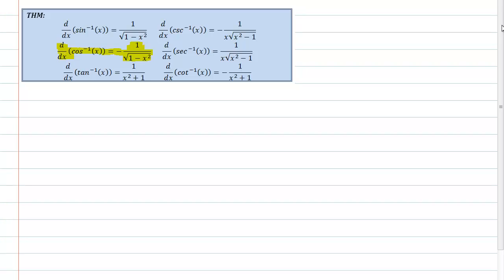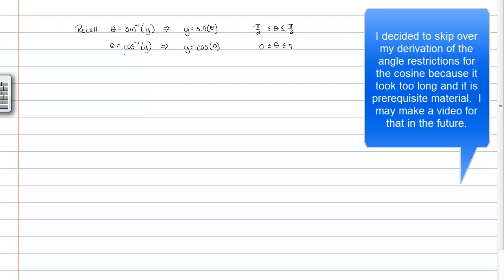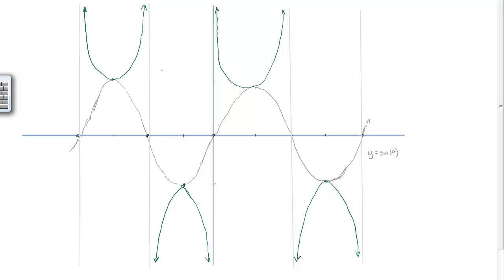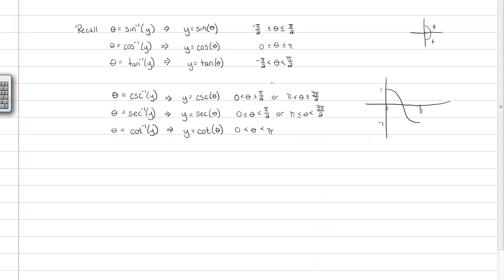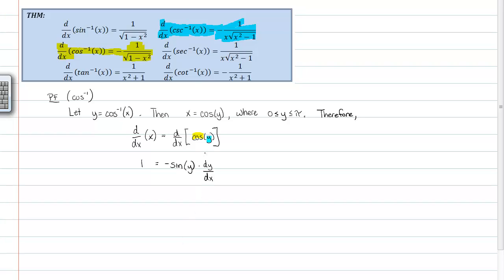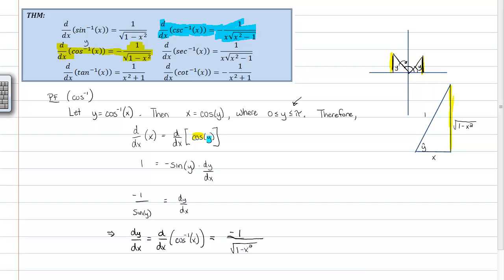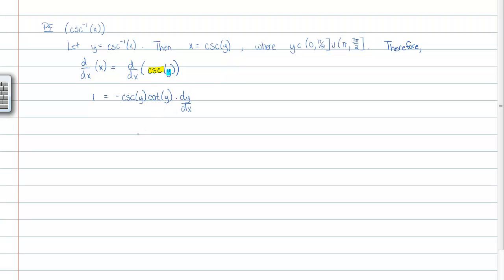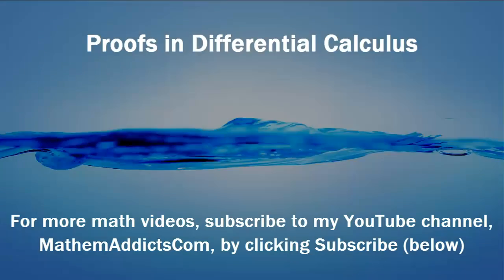Proofs in Differential Calculus - The Derivatives of the Inverse Cosine and Inverse Cosecant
In this video I spend quite some time talking about inverse trigonometric functions in calculus and then prove the derivatives of the inverse cosine and the inverse cosecant.